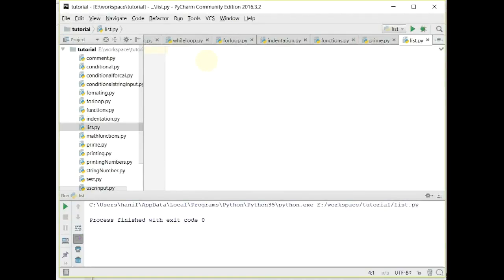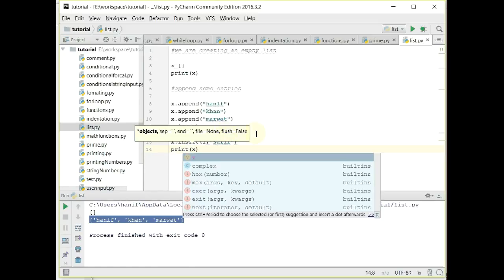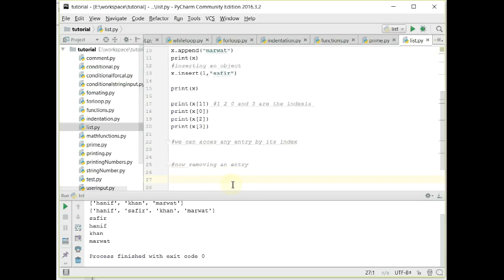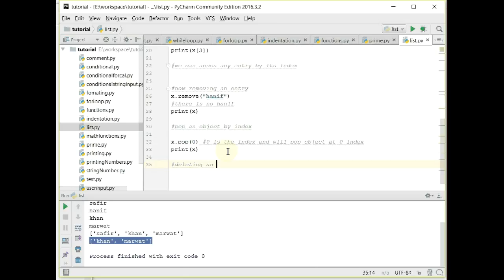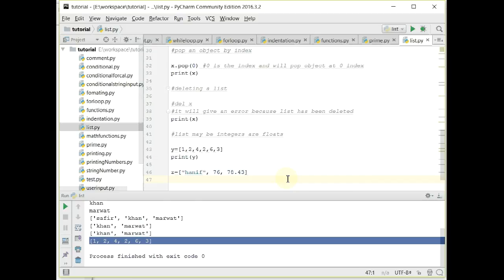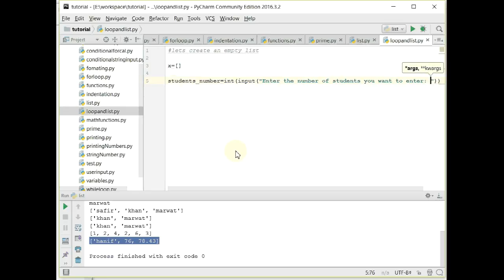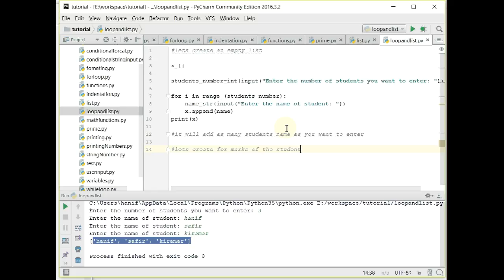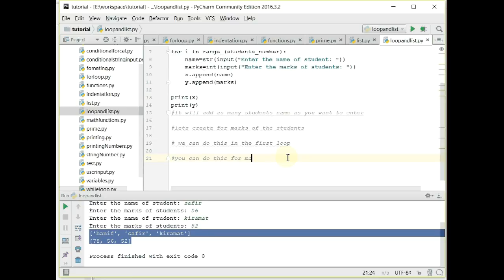best way to learn python for beginners full course part 14 Lists